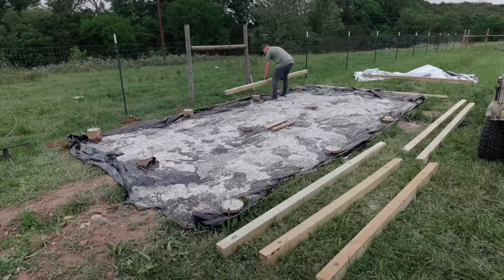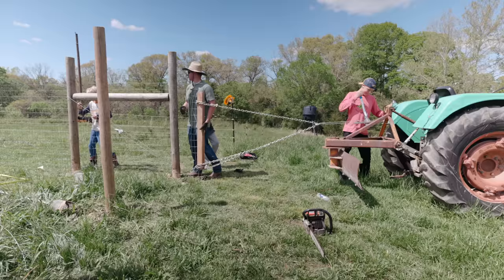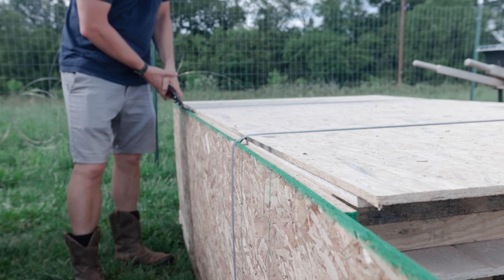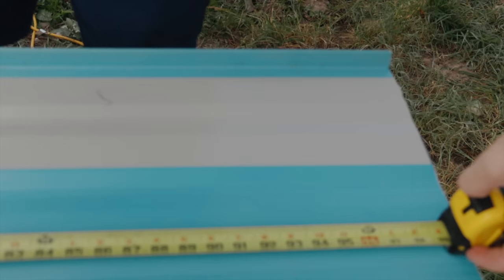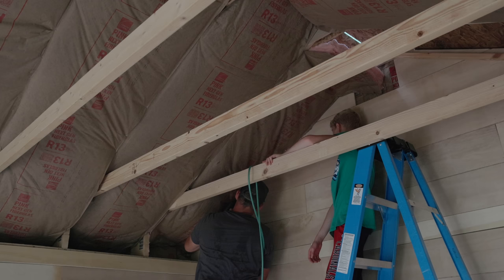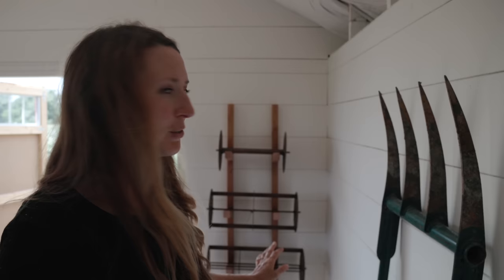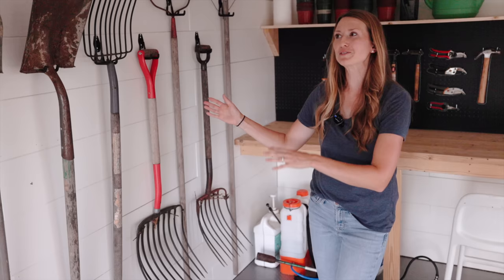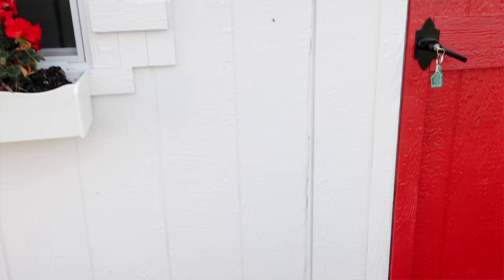Not Your Average Garden Shed! (Shed Build and Tour)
This summer, we built the foundation, flooring, put together the shed kit, added a roof, paint, and landscaping. Then we finished out the inside of the shed to make it functional for tool storage. More videos coming soon on the exact process of how it was built!

Paint colors: Doors, Benjamin Moore Heritage Red, Exterior-Benjamin Moore China White, Interior- Benjamin Moore White Dove
Trash Cans used a storage bins

Garden Supplies/Tools:

Soil Knife
Japanese Weeding Sickle
Soil Blocker 2 inch
Soil Blocker 4 inch

Garden Planning:

My sisters garden planner (also great for a preserving journal!) -printable pdf version
My sisters garden planner -book version (also great for a preserving journal!

Garden Attire:

Floppy Garden Hat
Favorite Knee Pads

Canning and Preserving Supplies:

Pressure Canner
Waterbath Canner
Sauce Maker

The Seasonal Homestead
Pea Ridge, AR 72751